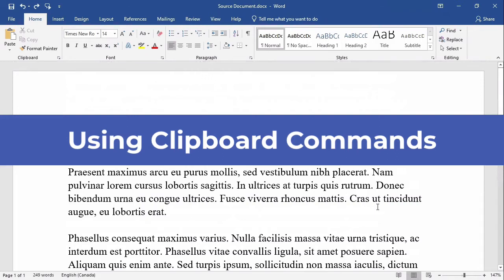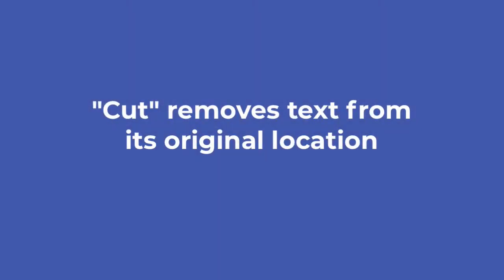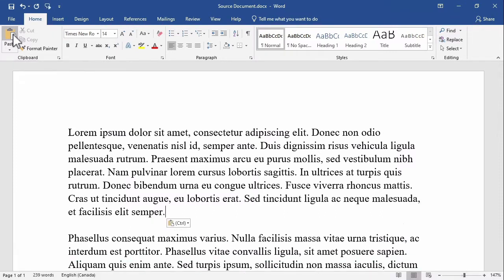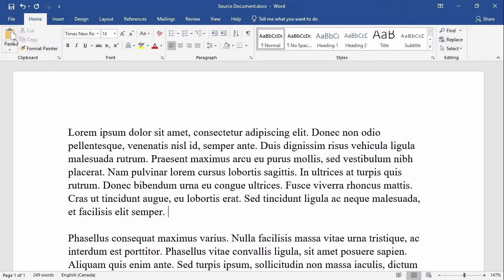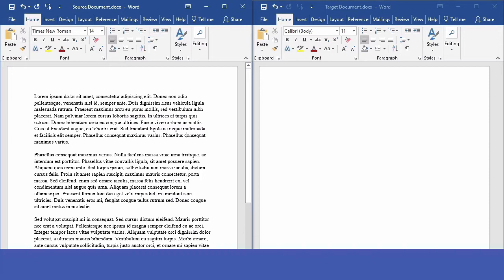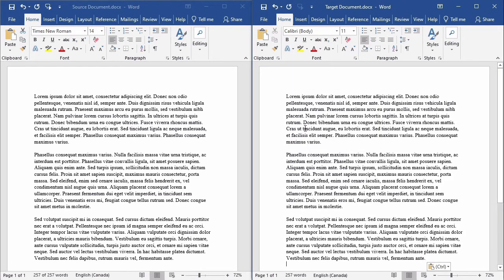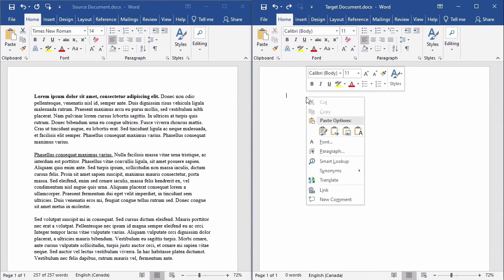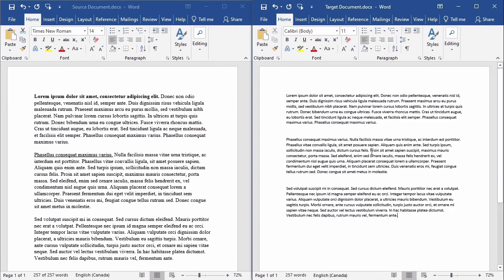Cut, Copy + Paste in Word — Clipboard Commands Explained (Beginner Tutorial)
Learn how to use Cut, Copy + Paste in Microsoft Word the right way. This beginner-friendly tutorial explains the clipboard commands, keyboard shortcuts, paste options, and real examples for moving text between documents.

In this lesson, you’ll learn how to:
• Use Cut without losing your text
• Use Copy to duplicate text anywhere in the document
• Paste with Keep Source Formatting, Merge Formatting or Keep Text Only
• Understand how the clipboard actually works
• Use keyboard shortcuts like Ctrl+A, Ctrl+C, Ctrl+X, Ctrl+V
• Move text between documents with different fonts and formatting
• Remove formatting automatically when needed

This video is perfect for beginners, students and anyone learning Microsoft Word in slow, clear, plain English.

Chapters

00:00 – What the Clipboard Is and Why It Matters
00:33 – Clipboard Commands Work Across Applications
00:50 – Cut vs Delete (What’s the Difference?)
01:32 – Pasting Cut Text in a New Location
01:41 – Copy vs Cut Explained
02:19 – Pasting the Same Content Multiple Times
02:31 – When Paste Options Matter
03:09 – Keeping Source Formatting
04:09 – Merging Formatting with the Target Document
05:02 – Pasting Text Without Any Formatting
05:27 – What Happens to Links and Special Formatting